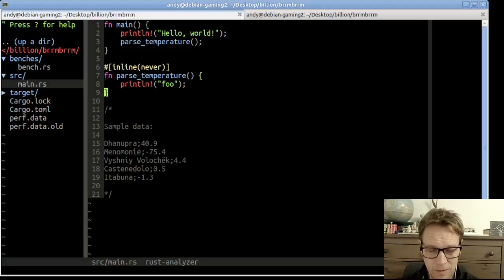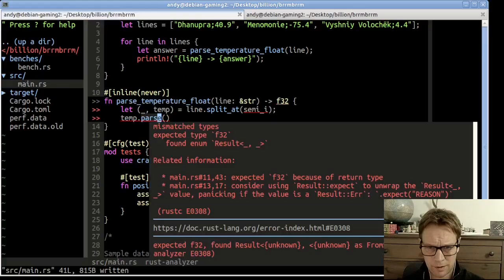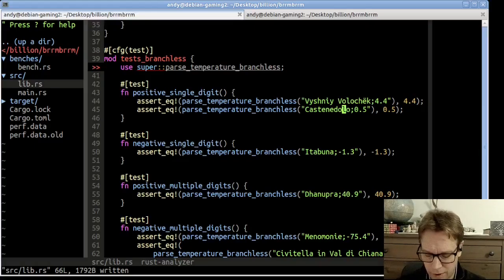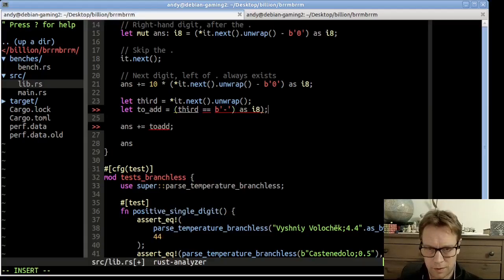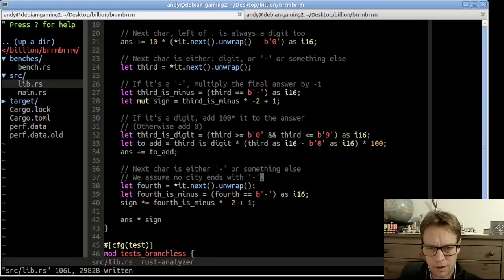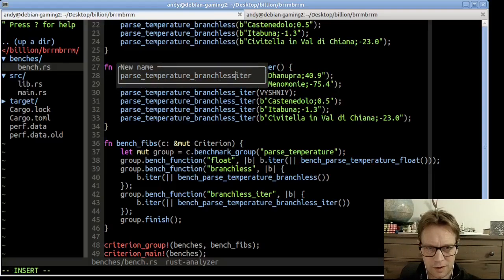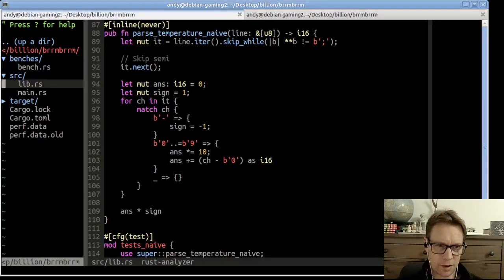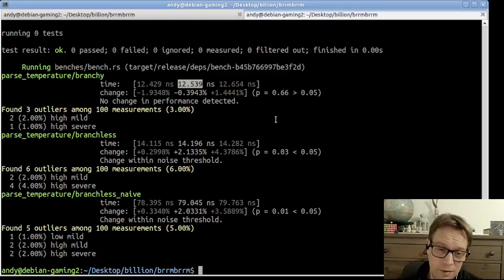Billion row challenge: parsing temperatures fast(ish)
I watched Jon Gjengset taking on the one billion row challenge[1] and got interested in one small corner of it: parsing temperatures, and in particular parsing temperatures in a "branchless" style - with no `if` statements - to help the CPU run the code as fast as possible. In the end, the results were surprising.

After the stream I added a version of Jon's `parse_temperature` to the comparison. His version assumes we already know where the semicolon is, so I had to add code to find it, and I didn't use the SIMD code he used to do that because it requires unstable Rust. With those caveats, my version was 4x faster(!). However, I'm pretty sure we're going to need to find that semicolon ourselves if we take on the full challenge, so this is not a fair comparison.

Also after the stream I realised I'm pretty sure there is a simple improvement I can make to branchy to make it even faster...